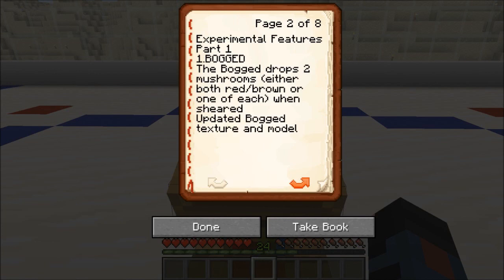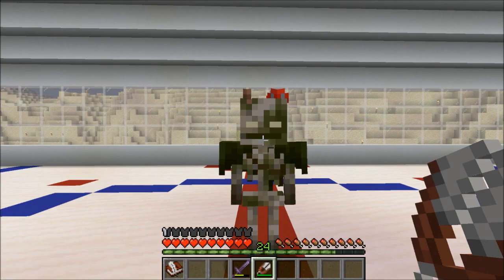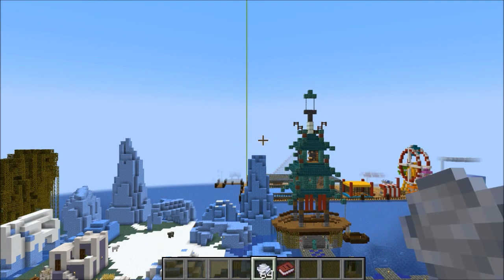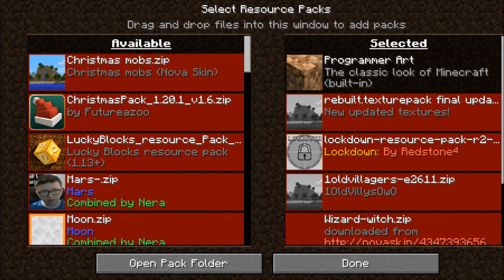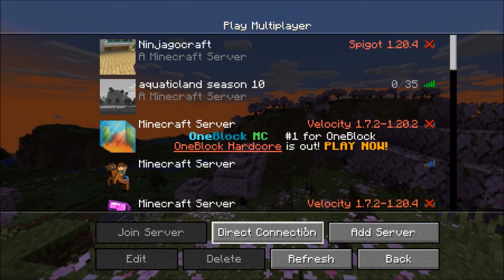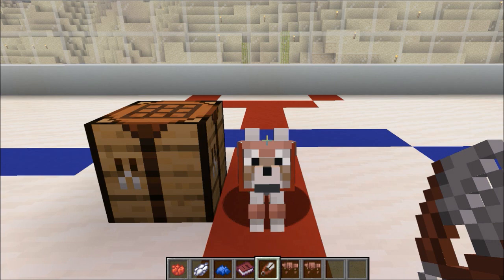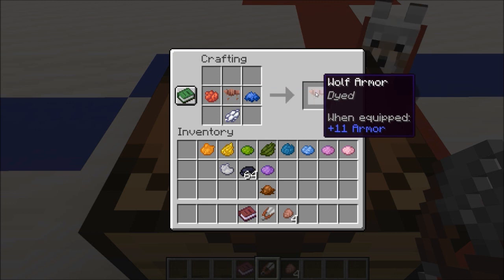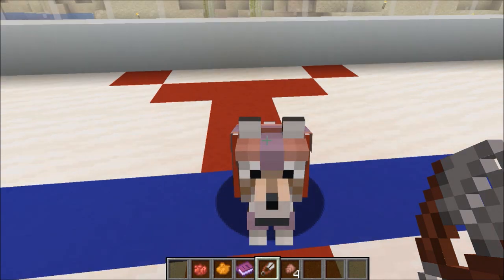Minecraft Snapshot 24w09a Review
this is the new second channel to legoshowtv whos former second channel was aquaticletsplyasandreviews we will do snapshot reviews and aquaticland smp episodes so if u enjoy please comment like and subscribe ill upload past seasons from old channel in form of movies soon